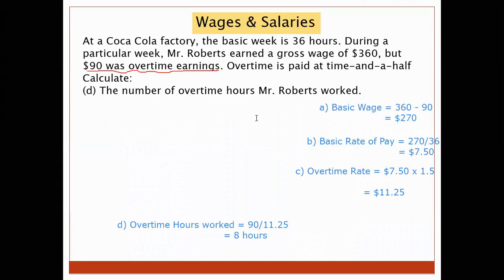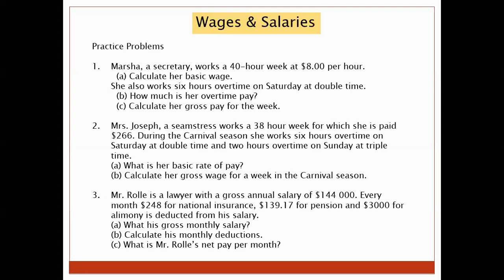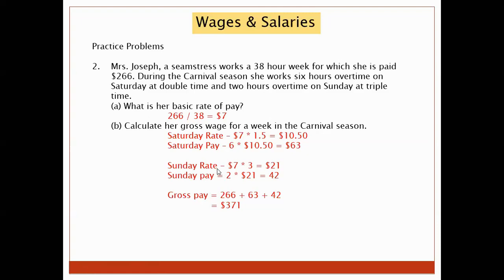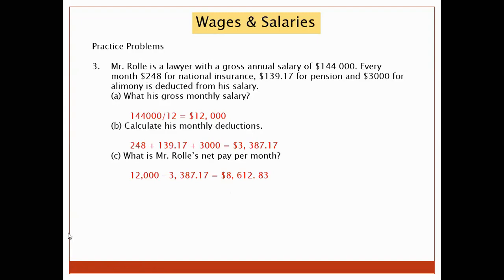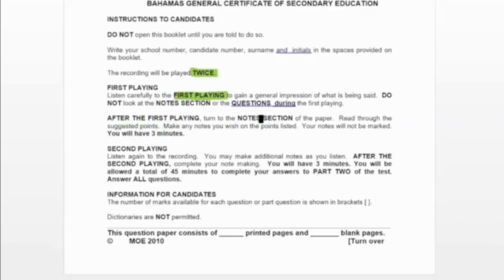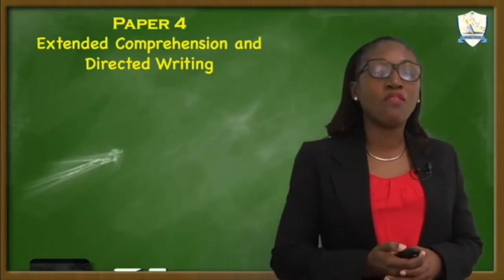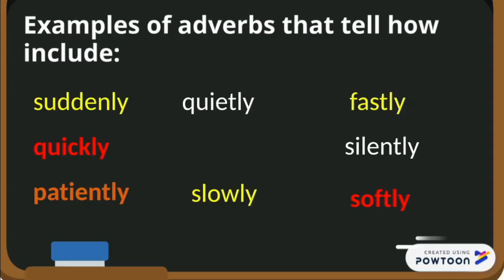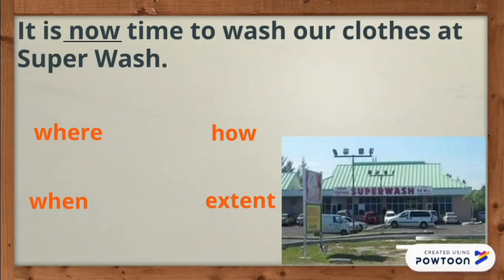Wages and Salaries Part 3